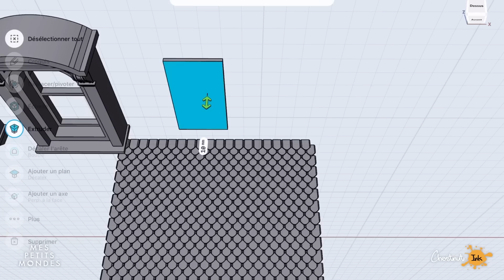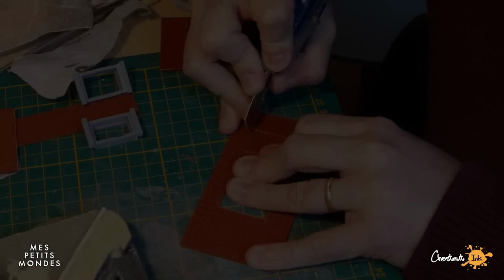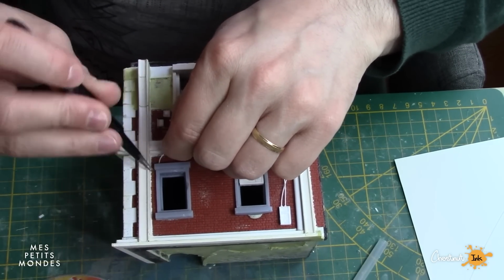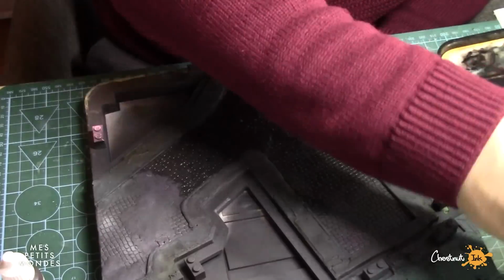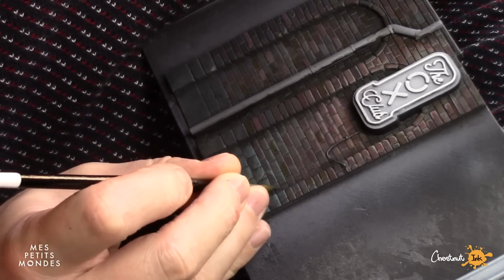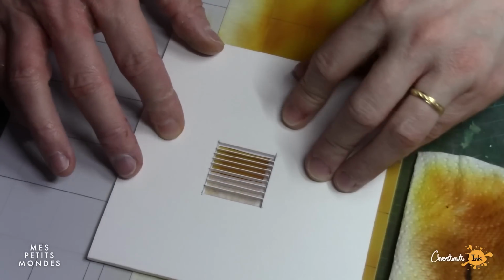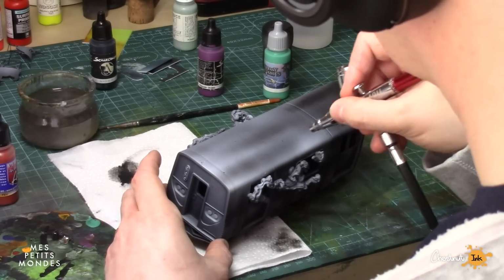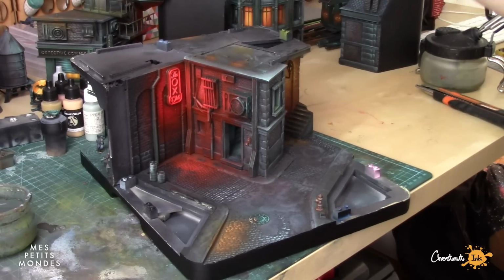Batman Diorama - English Making Of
Here is the complete makihng of Olivier's Batman Diorama.
A huge scene made with 3D design, 3D printing, hand craft, airbrush painting and brush painting!